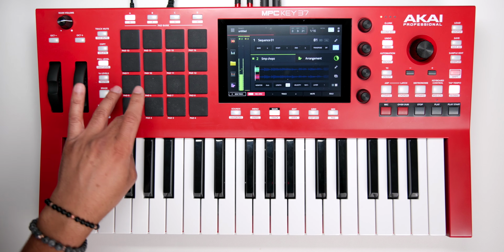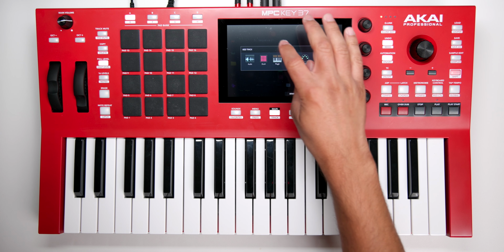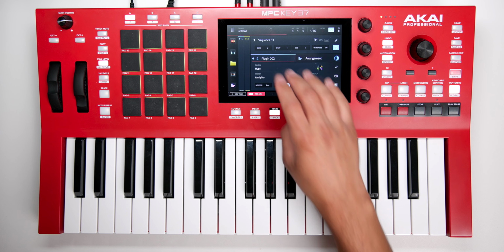Samples with Bass: Replace or Keep?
How to add Bass with sample beatmaking using the bass in the sample record